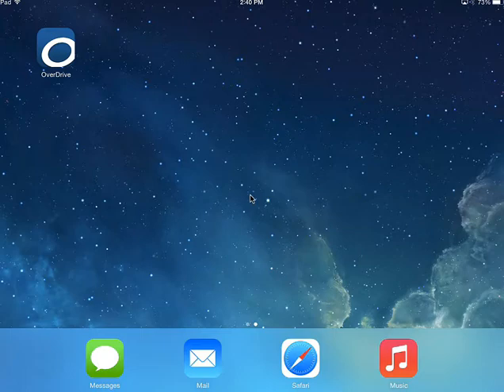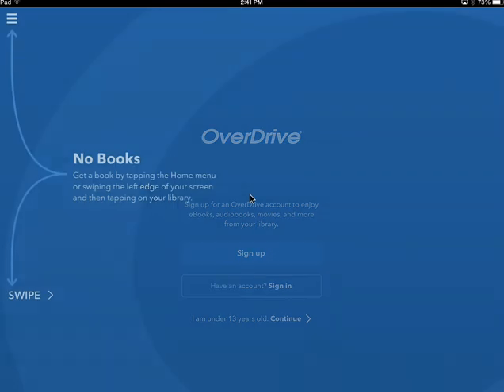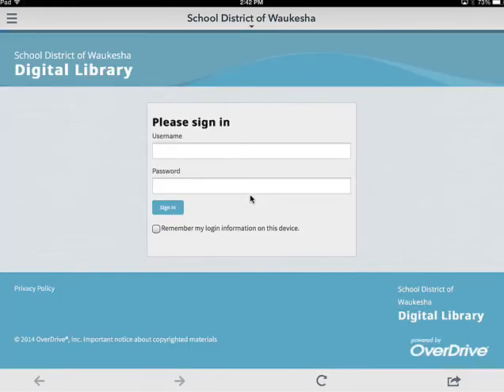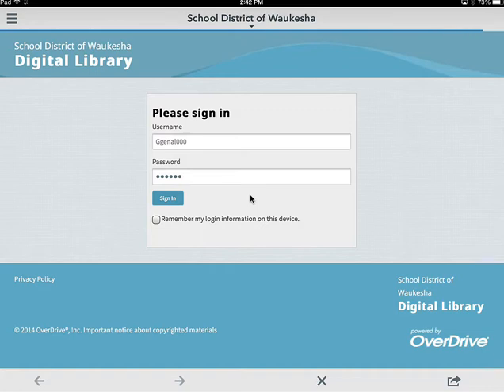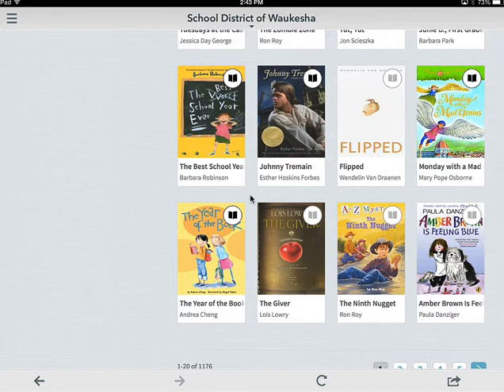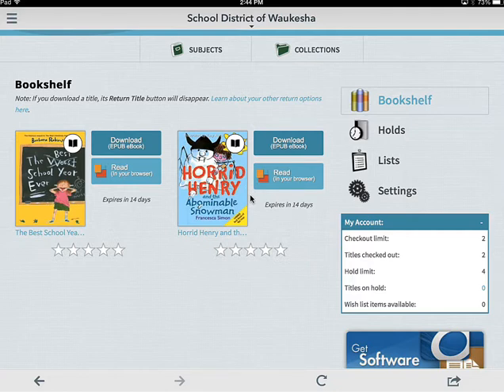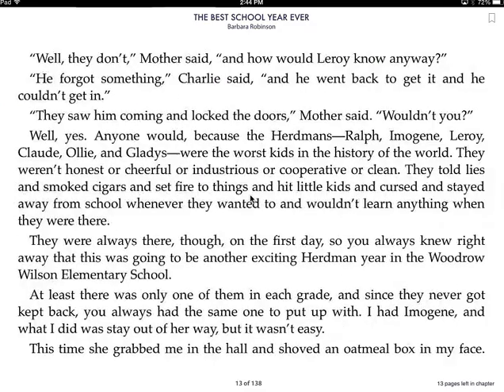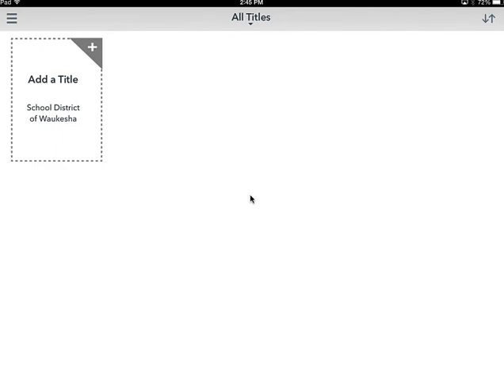OverDrive3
Learn how to set up and use the OverDrive app to download eBooks and audiobooks to your iPad.